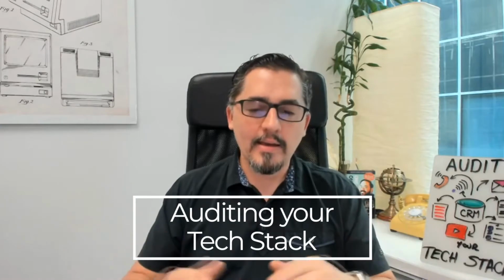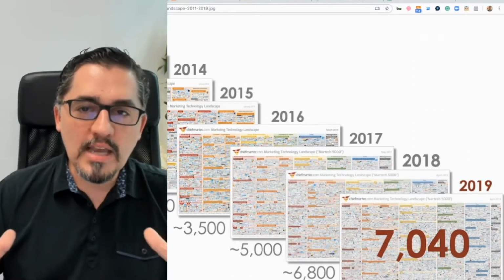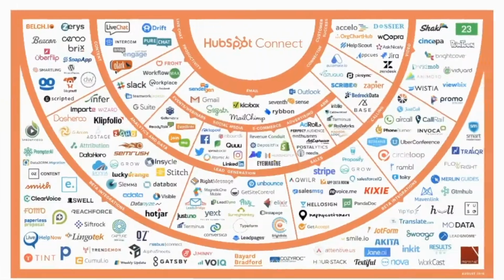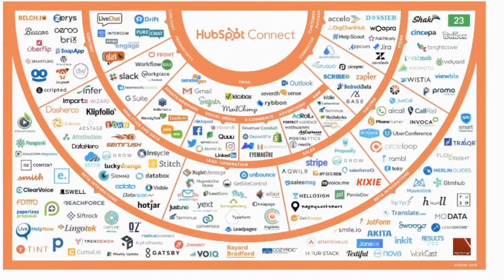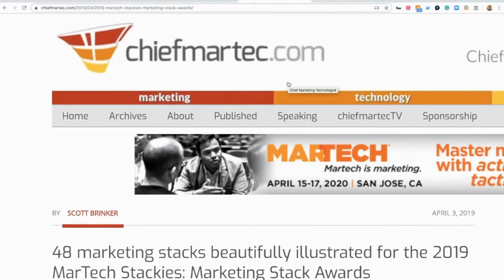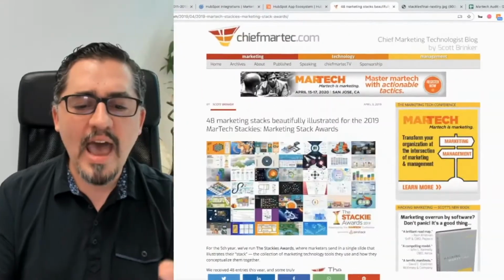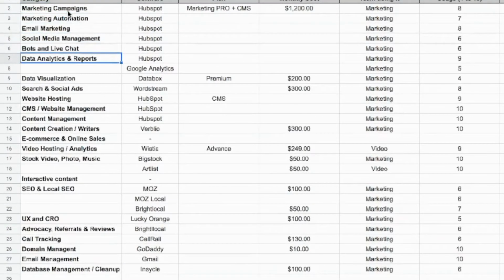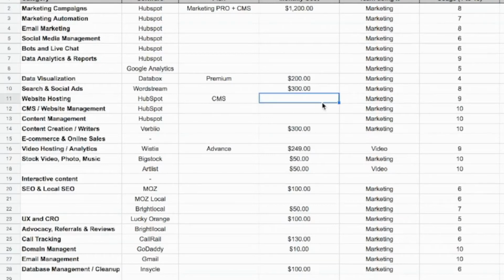How to audit your tech stack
In this episode of MarTechTuesday, Gabriel runs through the process of auditing you tech stack to ensure an efficient assembly of MarTech software for your agency.